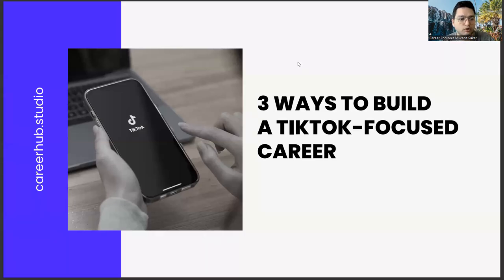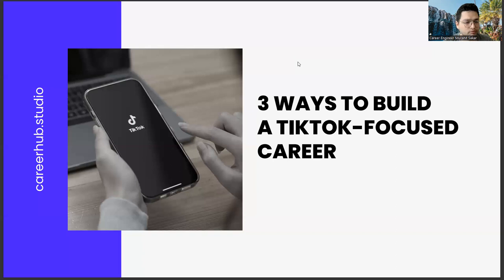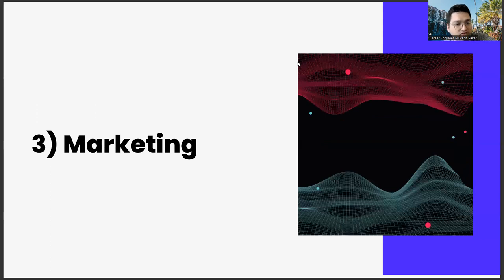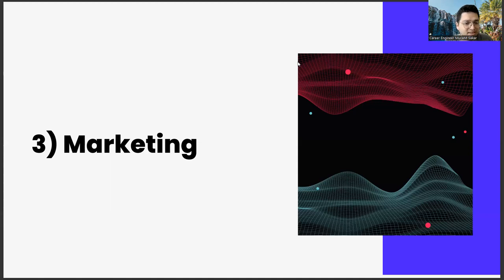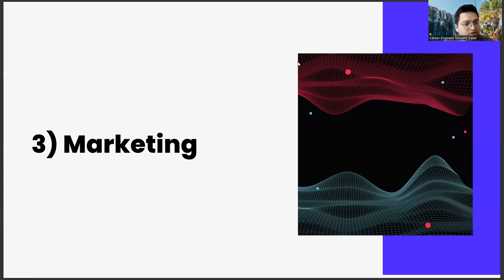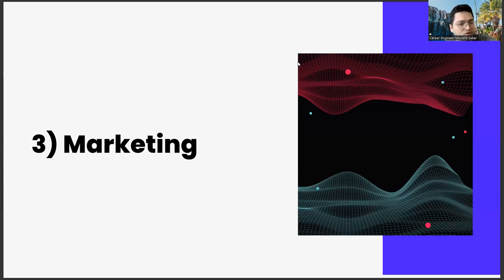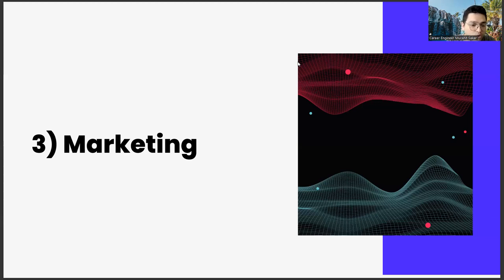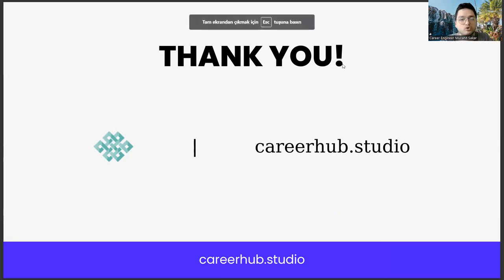3 Ways to Build a Tiktok-Focused Career in Department of Radiotherapy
Artificial Intelligence,
AI,
Machine Learning,
Deep Learning,
Neural Networks,
Robotics,
Automation,
Data Science,
Natural Language Processing,
Computer Vision,
Chatbots,
Voice Assistants,
Big Data,
Predictive Analytics,
Reinforcement Learning,
Decision Trees,
Computer Science,
Algorithm,
Analytics,
Business Intelligence,
Cognitive Computing,
Cybersecurity,
Ethics,
Future,
Industry 4.0,
Intelligent Automation,
Internet of Things,
Knowledge Management,
Predictive Modeling,
Quantum Computing,
Smart Technology,
Technology,
Virtual Assistant,
Augmented Intelligence,
Cloud Computing,
Deep Reinforcement Learning,
Digital Transformation,
Expert System,
Facial Recognition,
Industry 4.0 Revolution,
Intelligent Systems,
Machine Intelligence,
Smart Cities,
Speech Recognition,
Cybersecurity Threats,
Automated Reasoning,
Business Automation,
Chatbot Development,
Cognitive Systems,
Computer Vision Algorithms,
Decision Science,
Deep Belief Networks,
Digital Ethics,
Emotional Intelligence,
Evolutionary Computation,
Facial Analysis,
Federated Learning,
Financial Technology,
Fuzzy Logic,
General AI,
Humanoid Robots,
Hyperautomation,
Industry 5.0,
Knowledge Representation,
Machine Reasoning,
Natural Language Generation,
Neuroevolution,
Object Recognition,
Predictive Maintenance,
Quantum Algorithms,
Self-Driving Cars,
Smart Homes,
Swarm Intelligence,
Synthetic Intelligence
Systems Engineering
Transparent AI
Unsupervised Learning,
Video Analytics,
Advanced Analytics,
Algorithmic Trading,
Artificial General Intelligence,
Augmented Analytics,
Biometric Identification,
Blockchain,
Cognitive Analytics,
Computer Simulation,
Context-Aware Computing,
Conversational Agents,
Cross-Industry Applications,
Cybersecurity Solutions,
Data Mining,
Edge Computing,
Explainable AI,
Facial Detection,
Forecasting,
Gaming Industry,
Human-Robot Interaction,
Industrial IoT,

Career development,
Career planning,
Job search,
Career advice,
Career coaching,
Career advancement,
Career growth,
Career success,
Career goals,
Career satisfaction,
Professional development,
Personal branding,
Resume writing,
Cover letter writing,
Networking,
Interview skills,
Job interview tips,
Job applications,
Job interviews,
Job offers,
Job negotiations,
Salary negotiations,
Career change,
Career transition,
Career pivot,
Job satisfaction,
Workplace culture,
Company culture,
Work-life balance,
Burnout prevention,
Leadership development,
Management skills,
Time management,
Productivity,
Motivation,
Performance reviews,
Performance management,
Feedback,
Mentoring,
Coaching,
Succession planning,
Talent management,
Employee development,
Employee retention,
Employee engagement,
Employee wellness,
Organizational culture,
Personal growth,
Self-improvement,
Self-awareness,
Emotional intelligence,
Goal setting,
Goal achievement,
Action planning,
Mindset,
Confidence building,
Overcoming obstacles,
Resilience,
Career exploration,
Skills assessment,
Career fit,
Industry trends,
Labor market trends,
Career paths,
Job titles,
Workforce diversity,
Inclusion,
Equity,
Anti-discrimination,
Affirmative action,
Workforce development,
Continuing education,
Lifelong learning,
Skill development,
Upskilling,
Reskilling,
Professional certifications,
Professional associations,
Industry events,
Online learning,
Blended learning,
E-learning,
Virtual training,
Training programs,
Talent acquisition,
Recruitment,
Hiring practices,
Diversity hiring,
Inclusive hiring,
Onboarding,
Employee benefits,
Employee perks,
Performance incentives,
Performance metrics,
Talent retention,
Employee turnover,
Human resources,
Talent acquisition strategy,
Employer branding,

Radiotherapy,
Radiation therapy,
Cancer treatment,
Oncology,
Tumor treatment,
Radiotherapy side effects,
cancer radiotherapy,
radiotherapy treatment,
radiotherapy treatment for cancer,
chemotherapy,
radiotherapy in hindi,
breast radiotherapy,
radiotherapy kya hai,
breast cancer radiotherapy,
radiotherapy machine,
radio,
what is radiotherapy,
radiotherapy side effects,
radiotherapy planning,
radiation therapy for cancer,
radiotherapy for breast cancer,
bsc radiotherapy technology,
radio therapy,
chemotherapy treatment video,
radiotherapy for prostate cancer,
cyberknife radiotherapy,
mr linac radiotherapy,
what is radiotherapy for cancercancer,
radiotherapy cancer
after radiotherapy
radiotherapy for cancer,
radiation,
radiotherapy treatment,
breast radiotherapy,
side effects radiotherapy,
what is radiotherapy,
chemotherapy,
radiotherapy in cancer,
breast cancer radiotherapy,
breast cancer,
prostate radiotherapy,
effects of radiotherapy,
prostate cancer radiotherapy,
prostate cancer,
radiotherapy meaning,
cancer treatment,
radiation therapy,
brain radiotherapy,
side effects of radiotherapy,
oncology,
radiotherapy and chemotherapy,
how long after radiotherapy will i feel better,